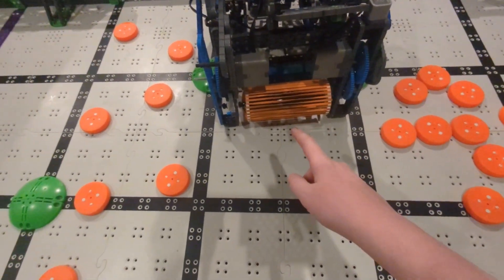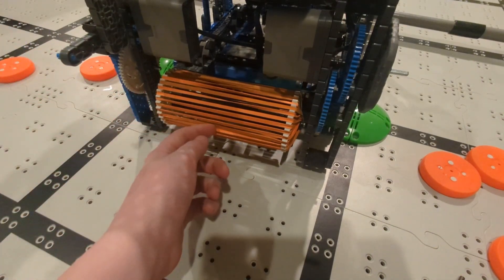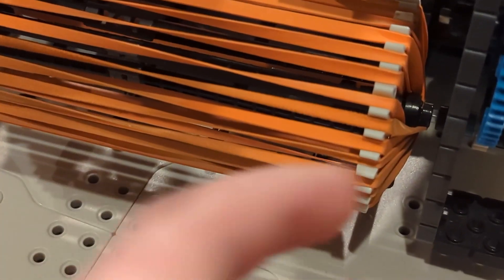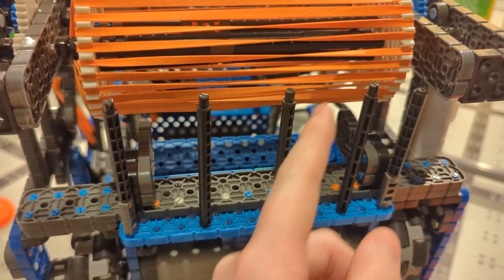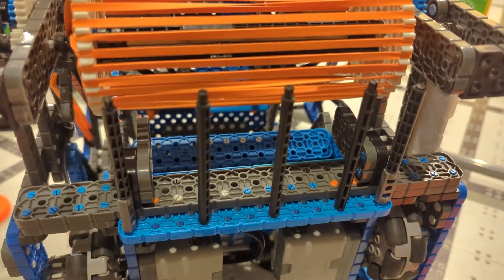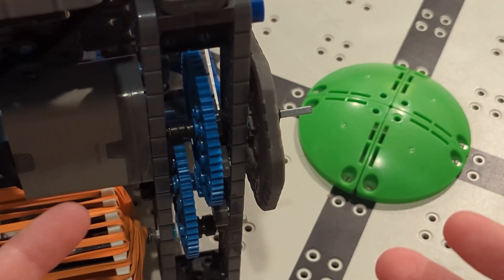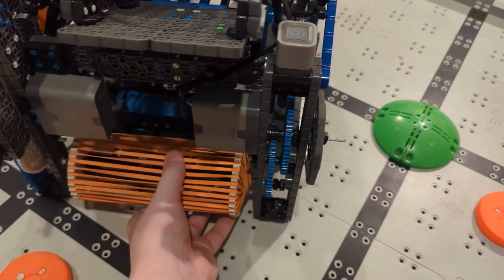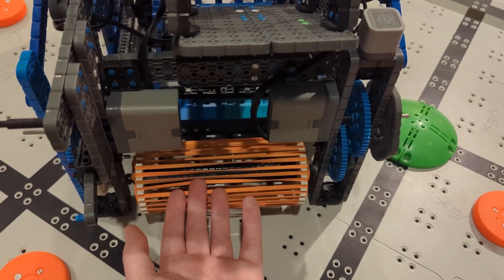Unlock the Secrets of a Consistent Flywheel Bot For VEX IQ Slapshot!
In this video we go through the secrets that make flywheel bots shoot consistently.